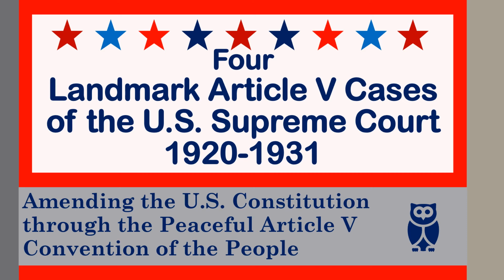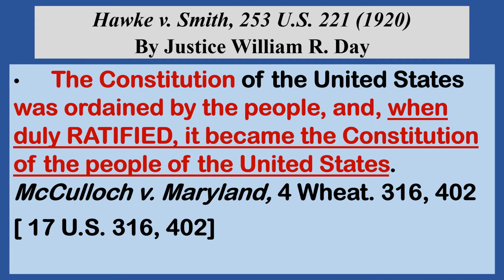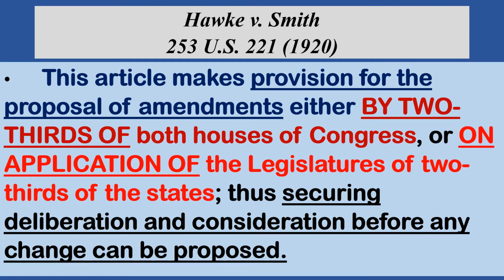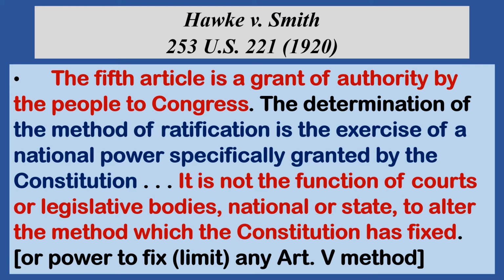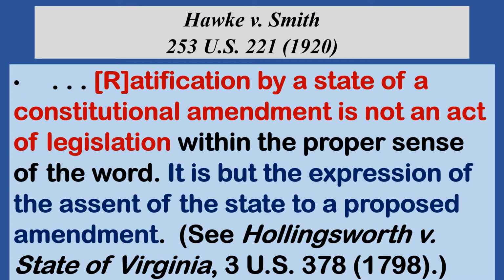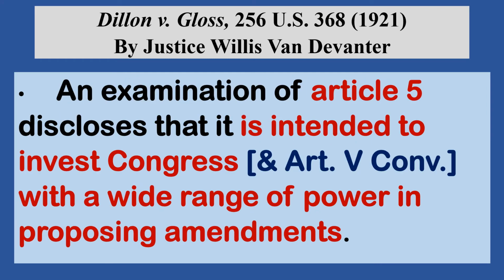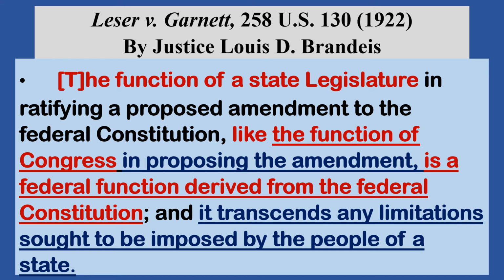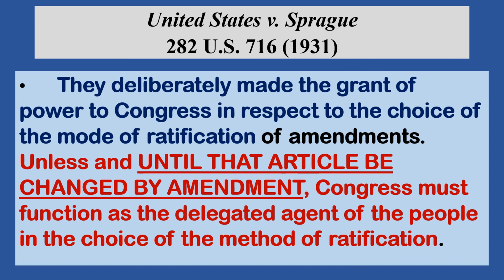Four Landmark Article V Cases of the U.S. Supreme Court, 1920-1931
This Video examines four U.S. Supreme Court cases dealing with Article V issues.  These case came out in 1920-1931, and help bridge the McCulloch v. Maryland (1819) case with the modern day term limits cases, U.S. Term Limits, Inc. v. Thornton (1995) and Cook v. Gralike (2001).

Chapters:
0:00 Introduction to Landmark Cases
1:07 Hawke v. Smith (1920)
6:13 Dillon v. Gloss (1921)
7:09 Leser v. Garnett (1922)
8:04 U.S. v. Sprague (1931)
9:18 Suggested Reading

PLEASE SUPPORT CIVICS EDUCATION!!!

Here is the link to Daniel J. Tekunoff's GUIDE TO THE FIRST ARTICLE V CONVENTION OF THE PEOPLE: The Constitutional Path to Taking Our Country Back